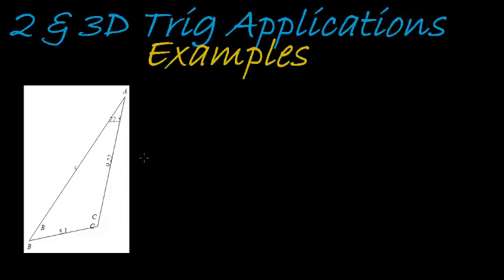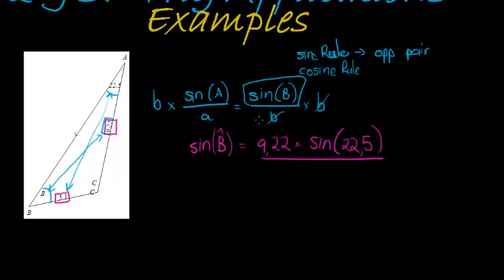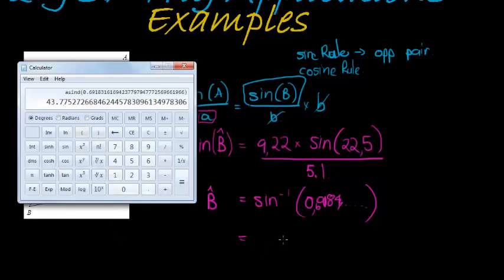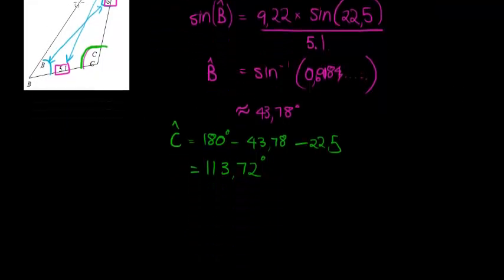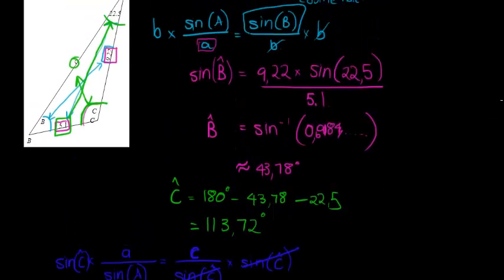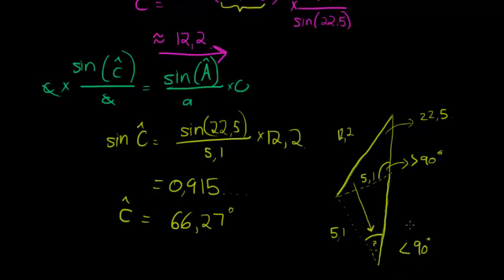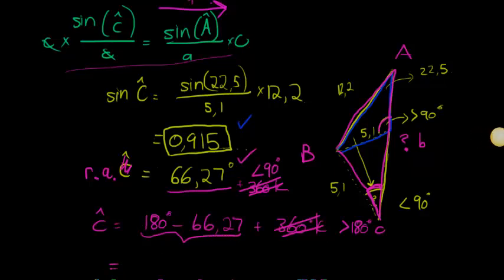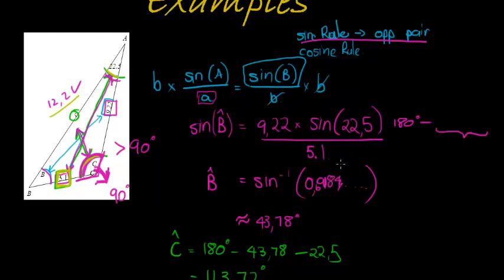2n3D application Example 1c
Calculate the unknowns in any triangle